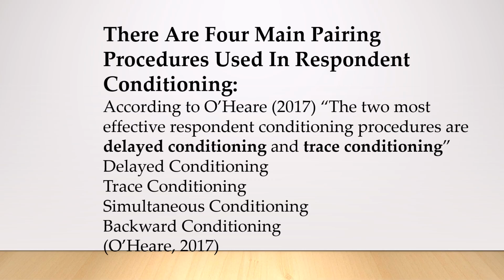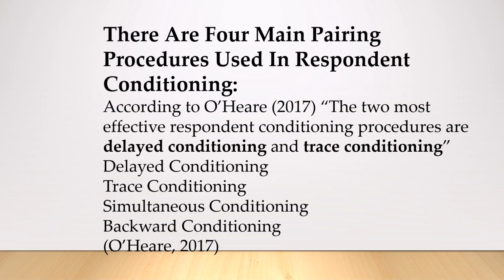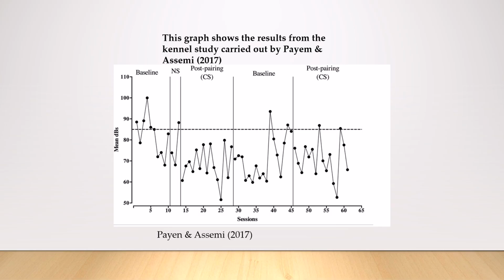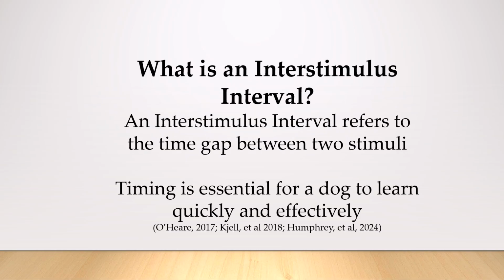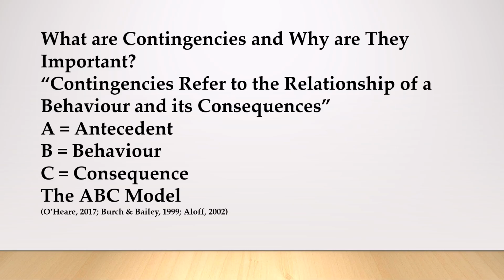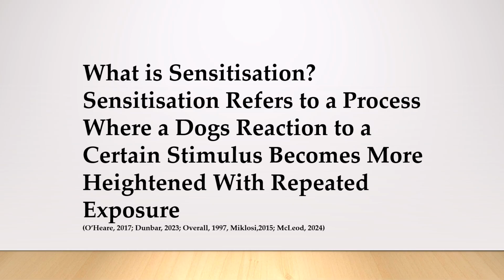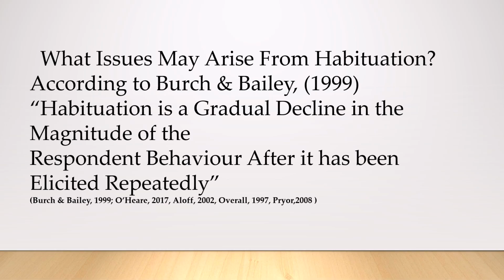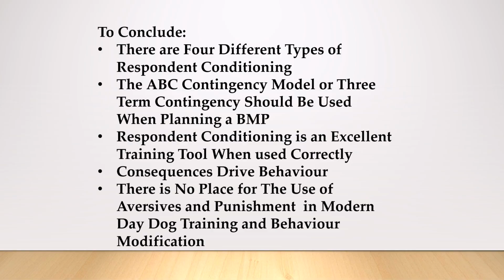L6 Mod 4 The Unintended Consequences of Respondent Conditioning